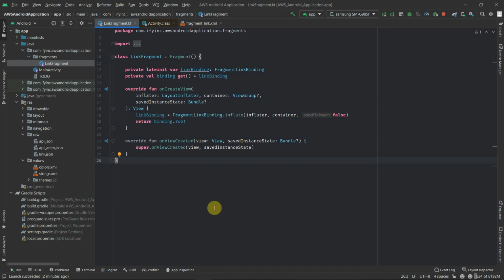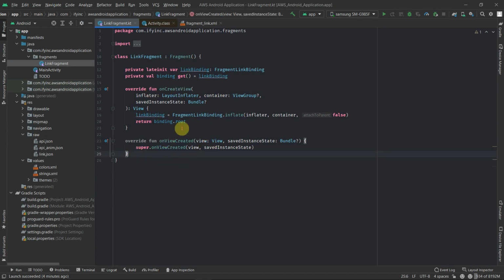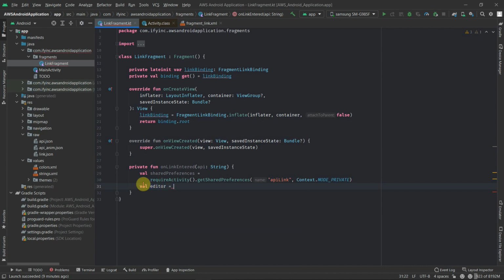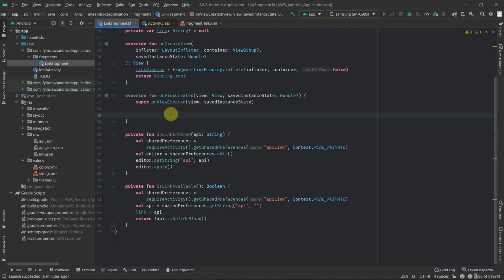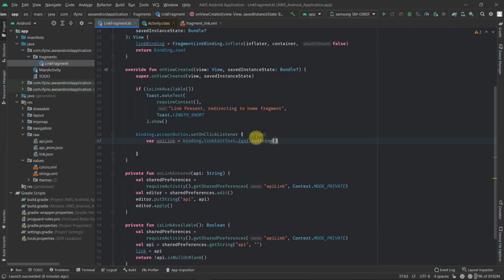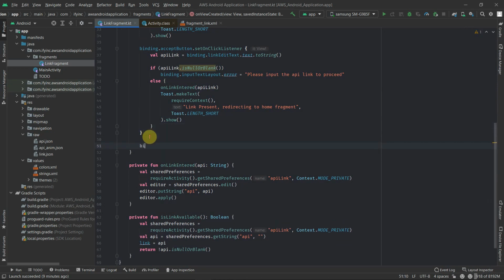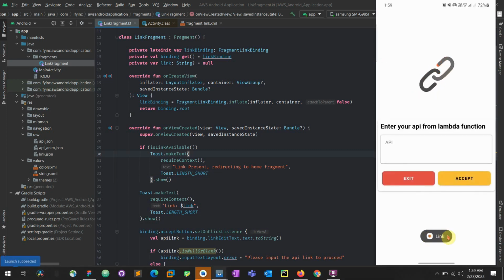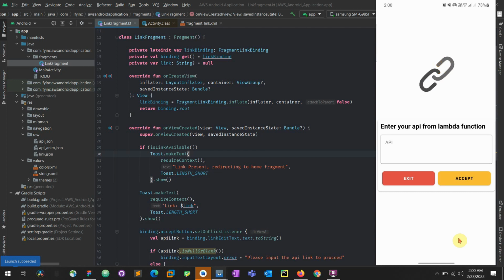AWS Integrated Android Application - #9 Link Fragment ⚫ Coding and Navigation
🏆 My New Series on AWS Services Integrated Android Application in Koltin

Hello there and welcome to my new Tutorial Series. With this video, I'm starting a new tutorial series about the AWS-based Android Application.
This is a hybrid learning series that will contain the following components

🏆 AWS Services
🔼 AWS Lambda
🔼 AWS EC2
🔼 AWS API Gateway
🔼 AWS S3

🏆 Android Components
🔼 Koltin Programming
🔼 Material Design
🔼 Recycler View
🔼 Room Database
🔼 REST APIs
🔼 Layout Design
🔼 Animations
🔼 Coroutines
🔼 Line Data: Mutable and Single Live Event

This tutorial series will have trailing videos to unravel all the concepts mentioned above.

#9 VIDEO
C U R R E N T   V I D E O   D E S C R I P T I O N
This is going to be an extension of our last video. So, in our last video, we designed the Link Fragment and in this one, we will be writing code for the link fragment.

Topics Covered: Shared Prefs, Nav Controllers, Navigations

📃Dependencies:
    // Navigation Component
    implementation 'androidx.navigation:navigation-fragment-ktx:2.4.1'
    implementation 'androidx.navigation:navigation-ui-ktx:2.4.1'

    // Animation and Third Party Library
    implementation "com.airbnb.android:lottie:4.2.2"